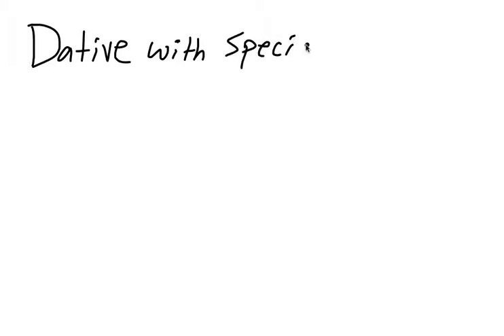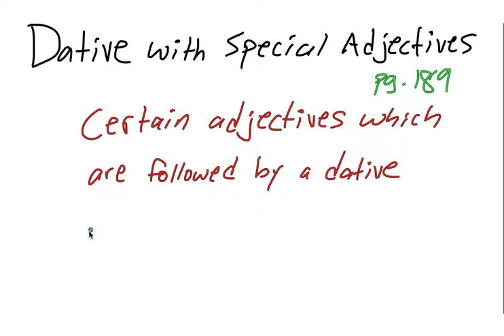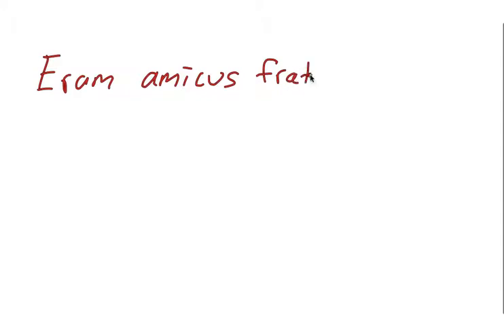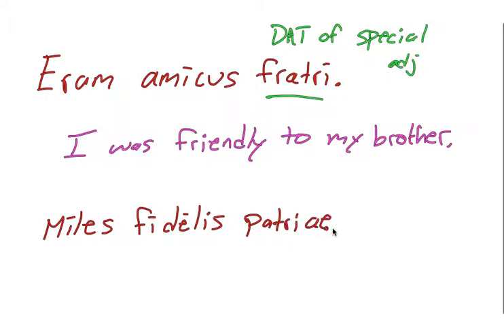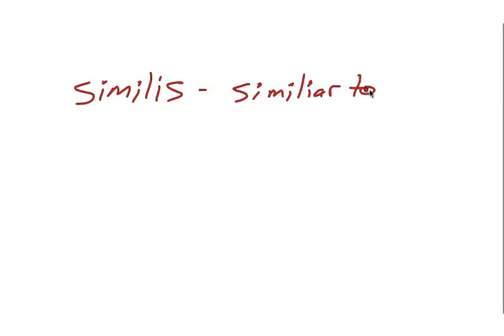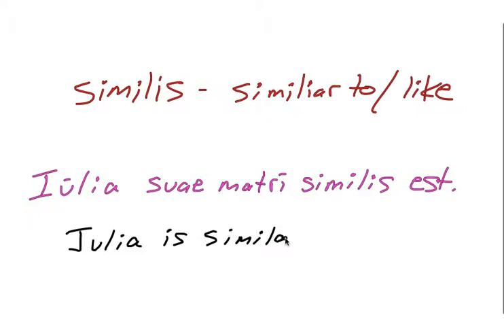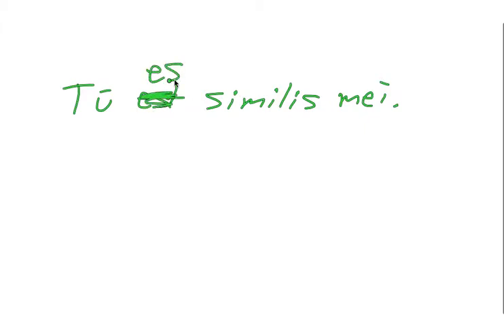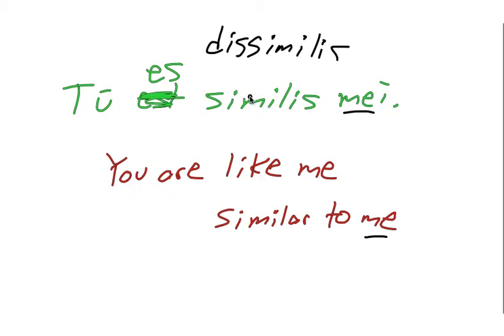Dative with Special Adjectives pg 189